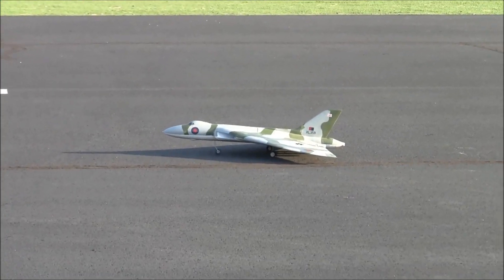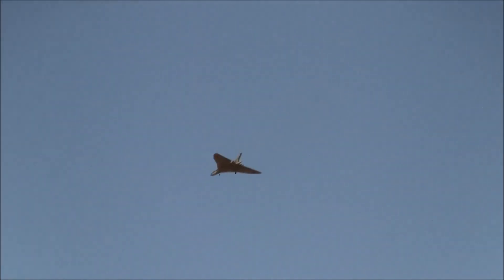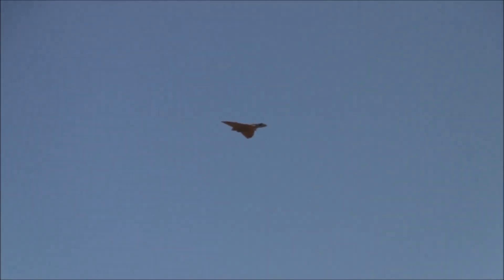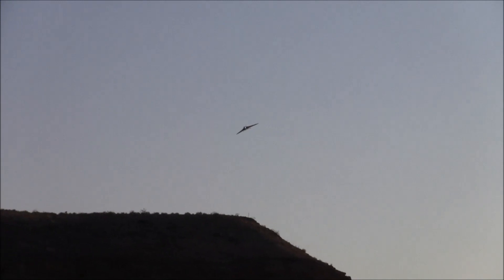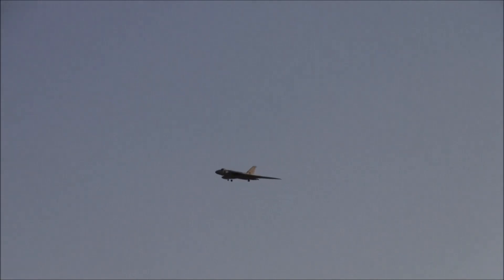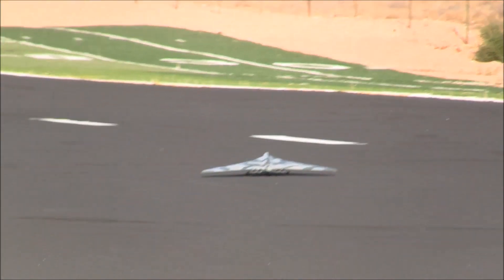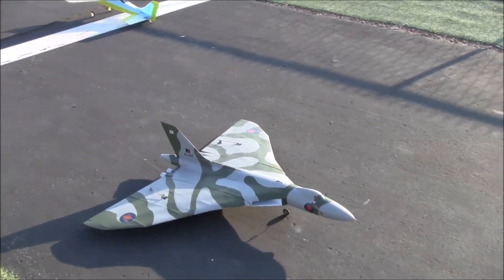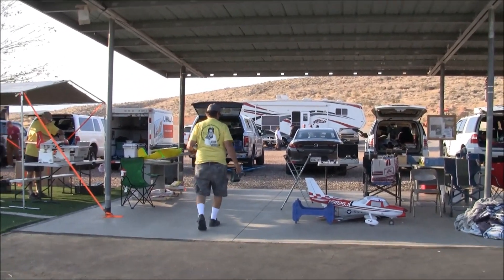Avro Vulcan Bomber w/FMS 50mm EDF by Rodger Hecht at St. George Utah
So this is Rodger Hecht's super cool, completely 3D printed Avro Vulcan bomber at St. George Utah! This little EDF is powered by an FMS 50mm EDF set-up, powered by a single 3 cell battery!
The build thread on RC Groups where you can also find the files: